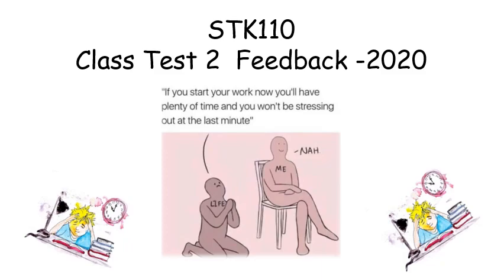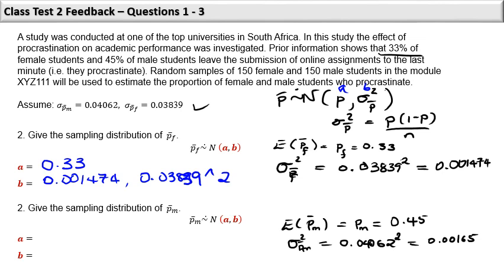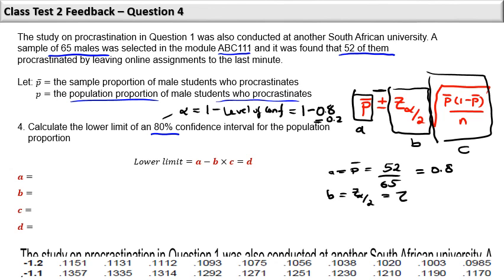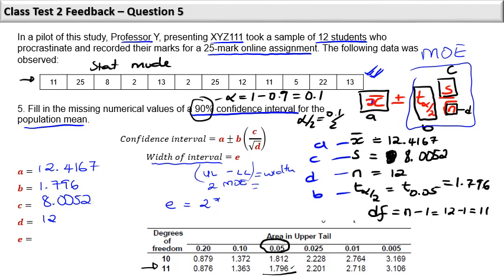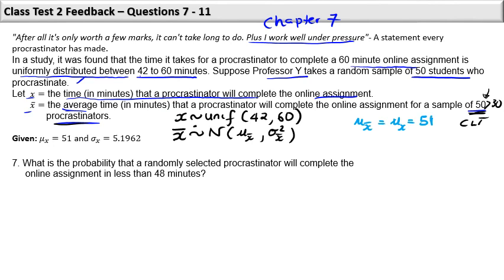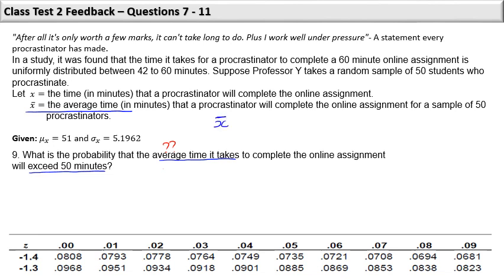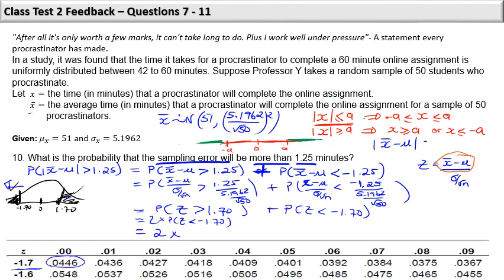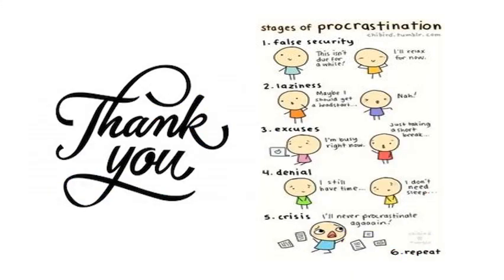Class Test 2 Feedback - 2020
Step-by-step video memorandum for Class Test 2 of 2020.

Topics covered:
Sampling distribution of the mean.
Sampling distribution of the proportion.
Confidence intervals for the mean.
Confidence intervals for the proportion.

Recorded by Lindo Magagula